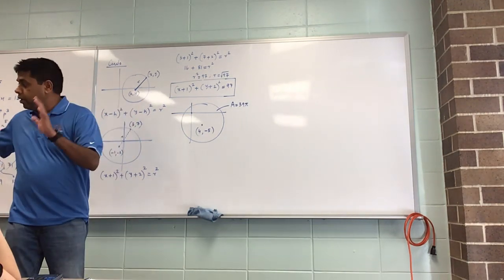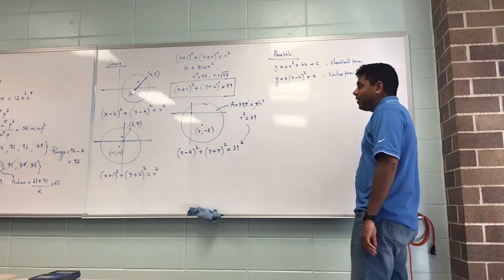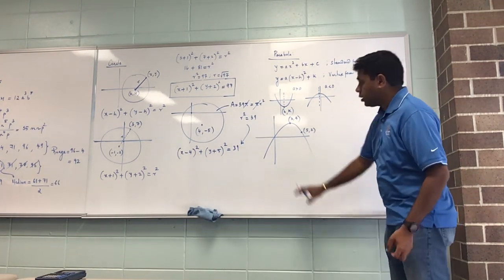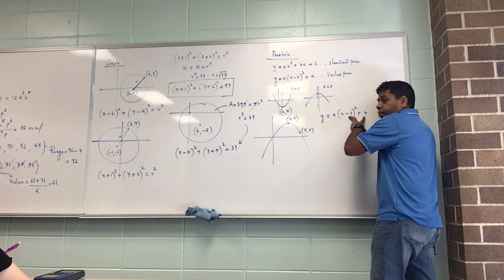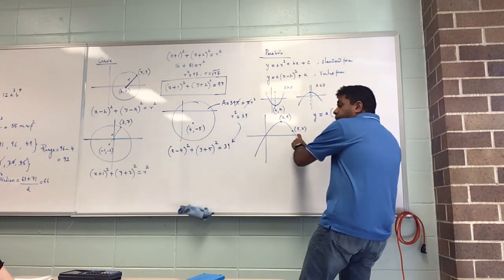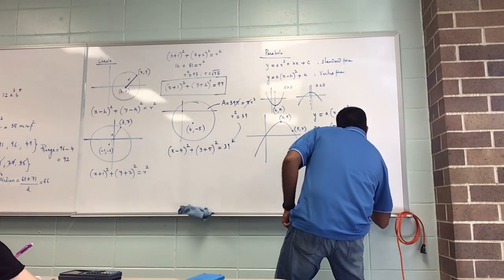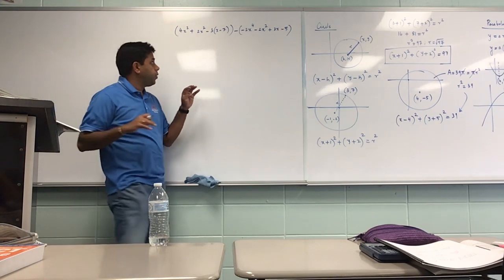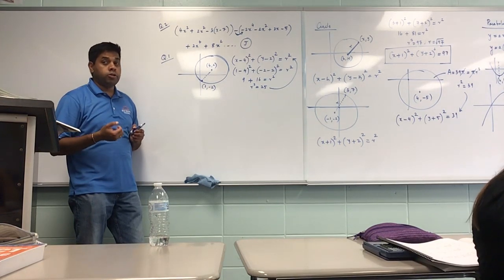October 19, 2019